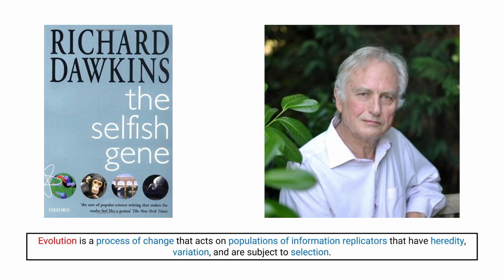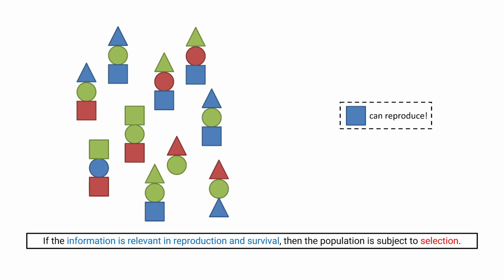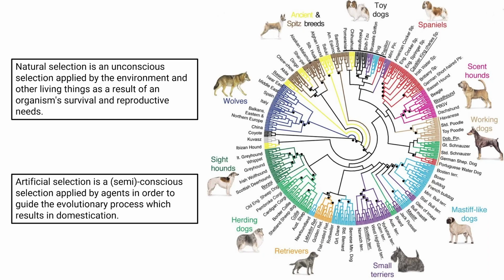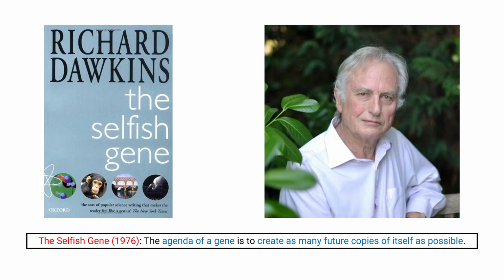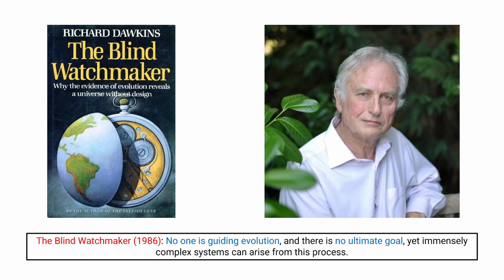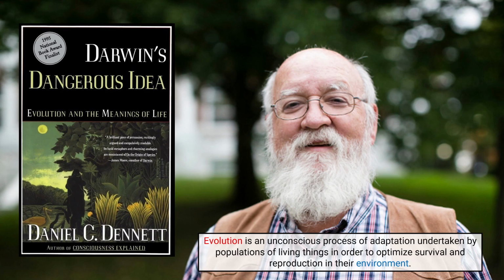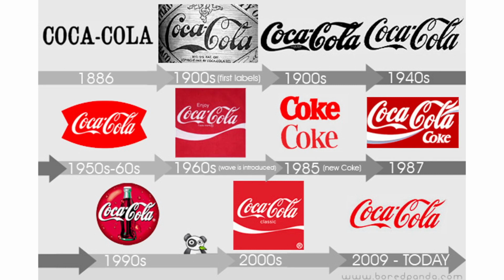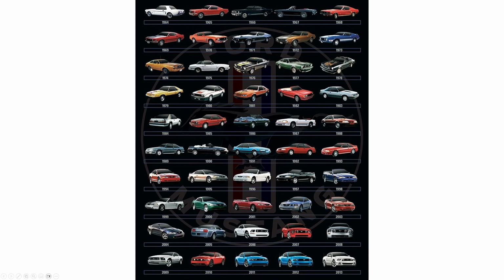What is evolution? - Complex System Simulation and Artificial Life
In this video I introduce Dawkin's theory of replicators and how it applies to the evolution of biological organisms and other things like culture and technology.